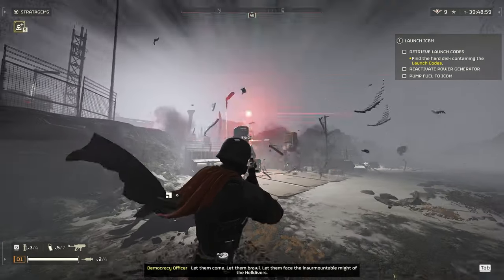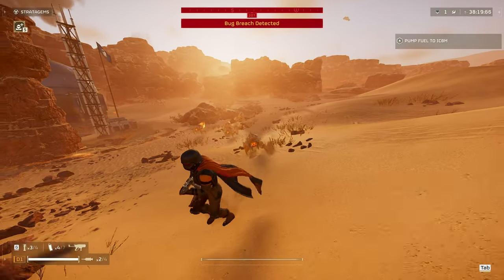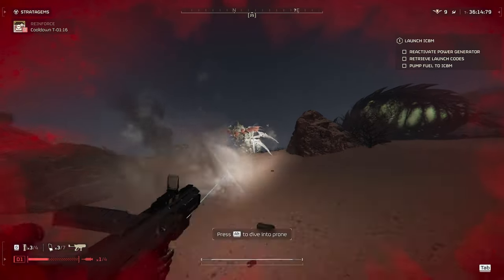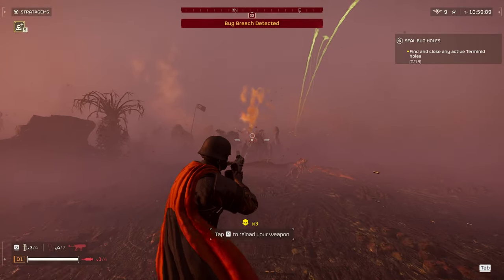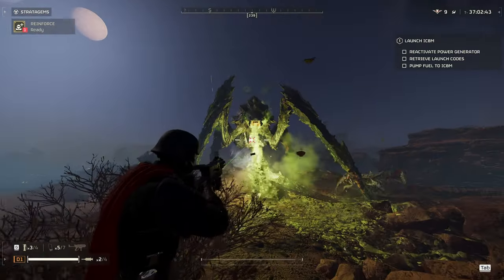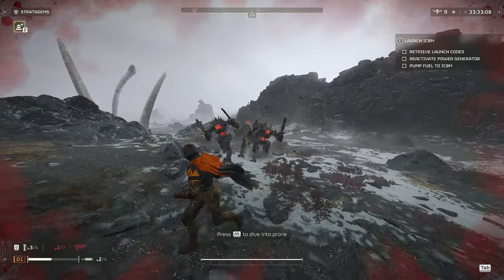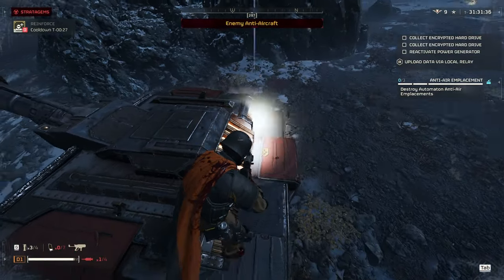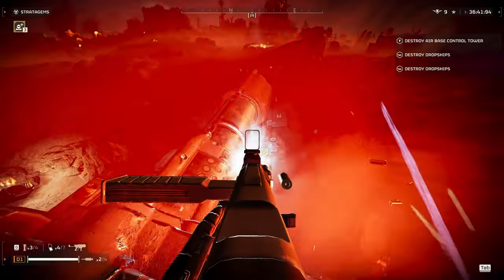Mastering the SMG-72 Pummeler - Tips, Tricks & Weakpoints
Unleash the Pummeler's Power: Helldivers 2 SMG-72 Guide
Master crowd control, dominate enemies, and conquer the bug threat! This in-depth guide equips you to become a Pummeler pro in Helldivers 2.

Transform your gameplay with:

Crowd Control Mastery: Learn to stun and suppress enemies, keeping your squad safe.
Firing Mode Expertise: Unlock the strengths and perfect use cases for each firing mode.
Enemy Weakpoint Exploits: Expose the vulnerabilities of common Helldiver threats.
Unexpected Tactics: Discover surprising ways to leverage the Pummeler for strategic advantage.
Level Up Your Skills: Elevate your gameplay and conquer the bug menace!

Chapters:

0:00 Overview
1:45 Light Bugs
2:02 Hive Guards
2:18 Brood Commander
2:29 Bile Spewer
2:52 Stalkers
3:09 Chargers
3:52 Shriekers
4:15 Bile Titans
5:45 Termind Structures
5:59 Light Bots
6:25 Berserkers
7:10 Striders
7:24 Shield Devastators
7:45 Rocket Devastators
7:57 Tanks
8:33 Hulks
8:59 Gunships
9:33 Factory Strider
9:54 Automaton Structures